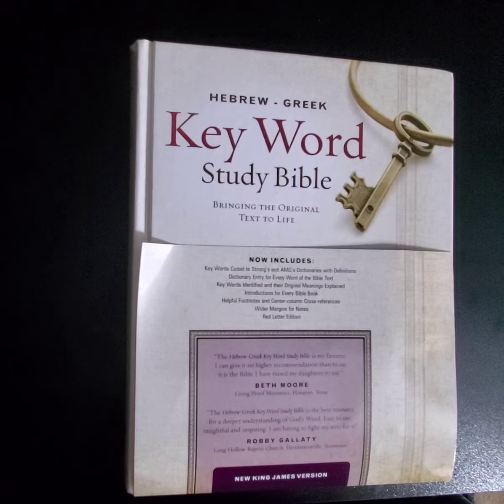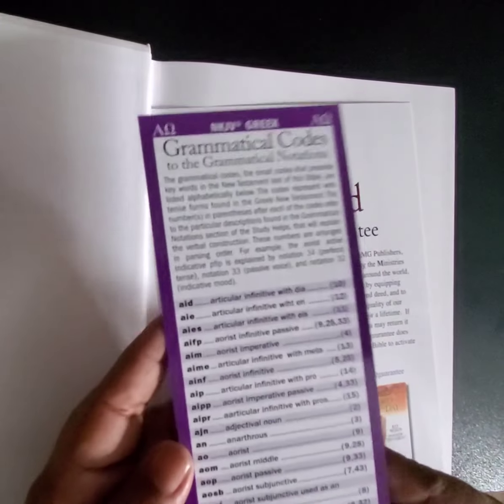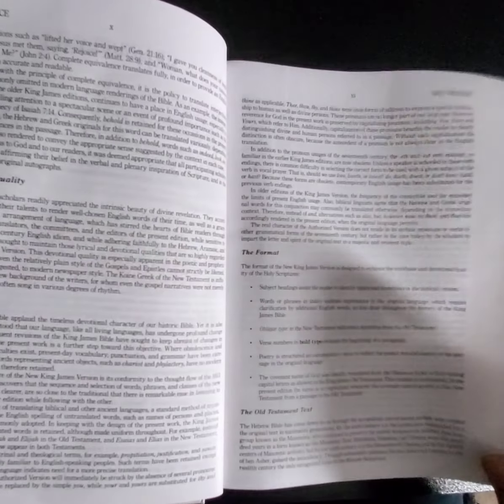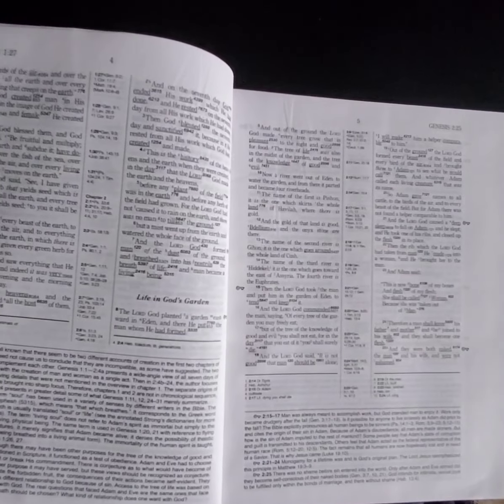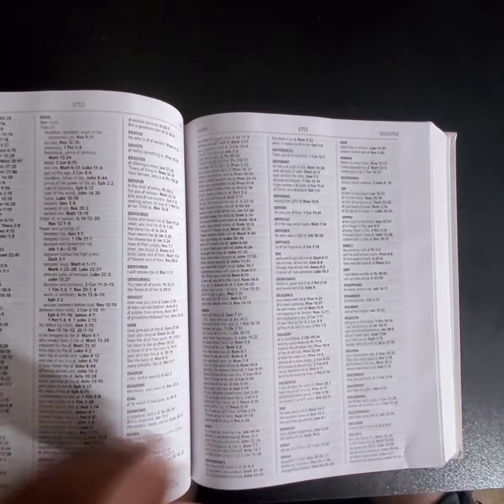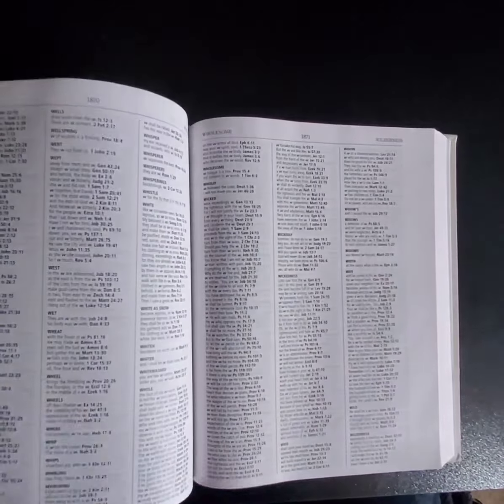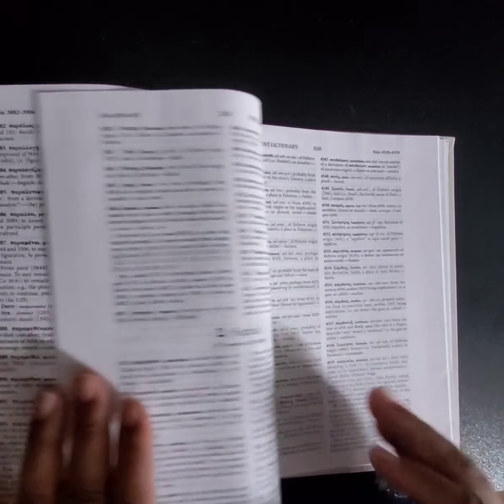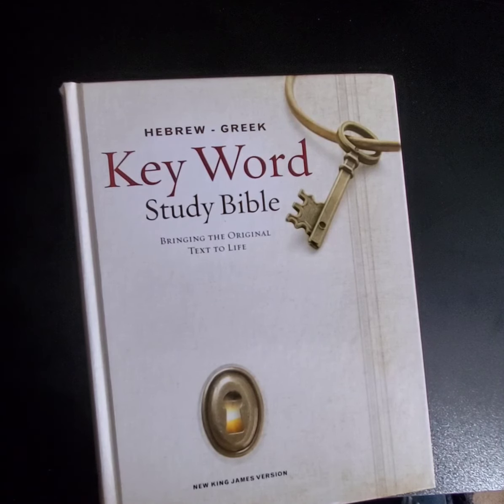Keyword study Bible